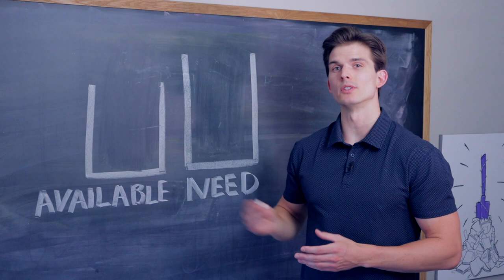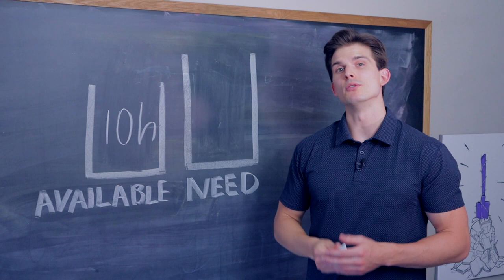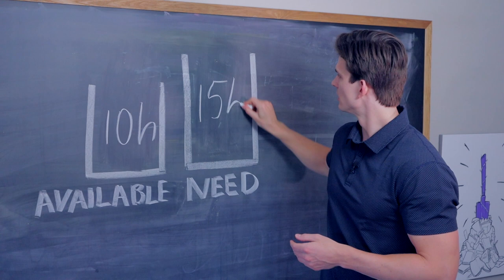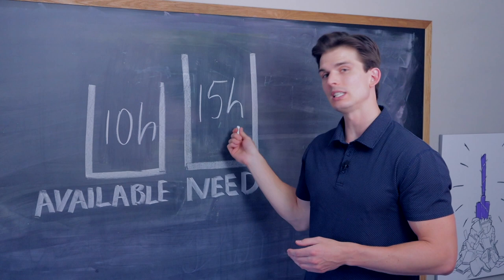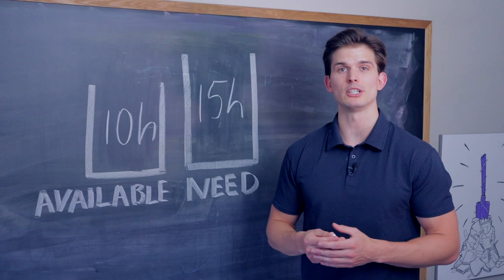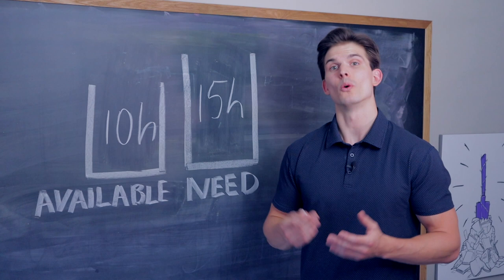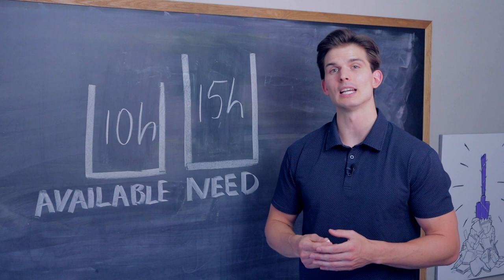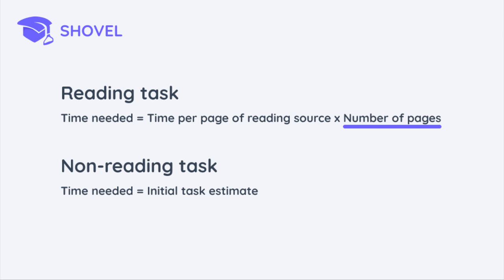Estimate Your Tasks In Shovel 3.0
To build an accurate study plan, you need to know how long your tasks will take. Estimate your tasks in Shovel and let Shovel calculate how much time you'll need for every reading.